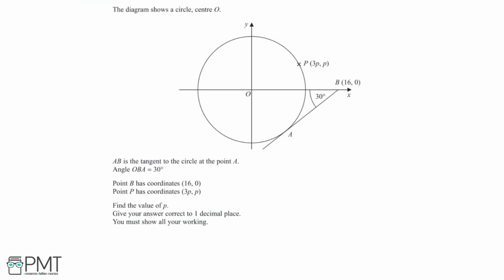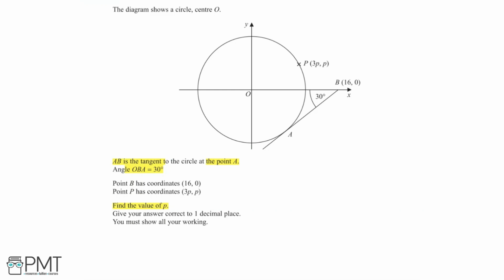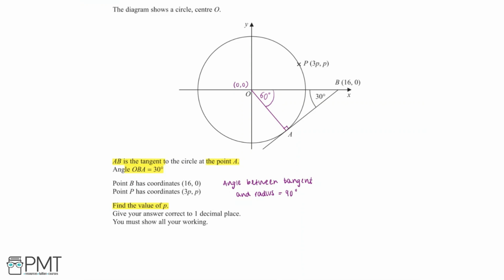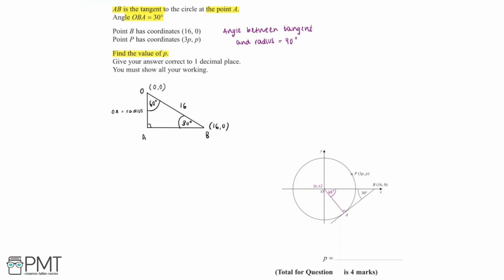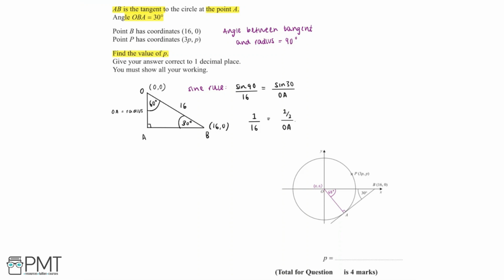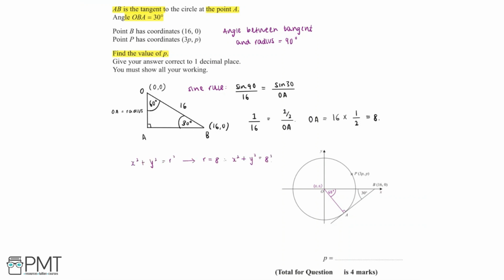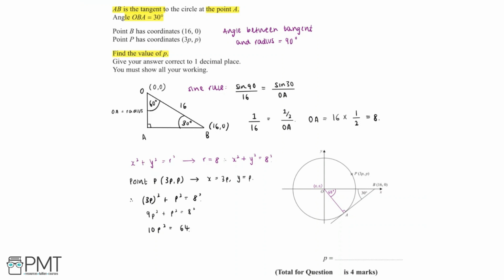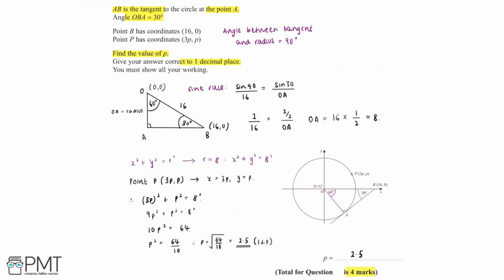Trig Ratios and Exact Values (Higher) - Q8 | Maths GCSE | PMT Education